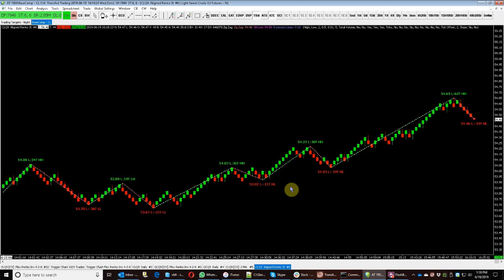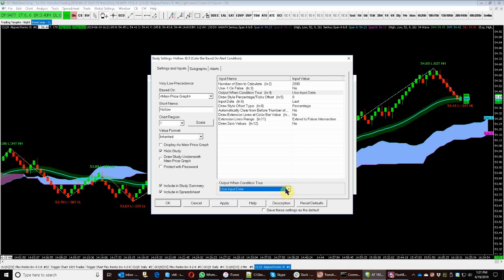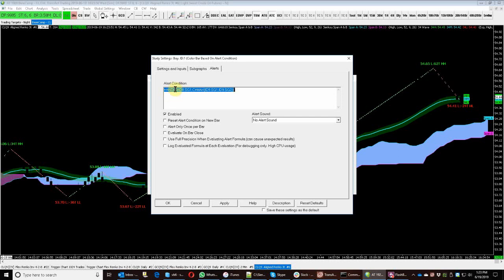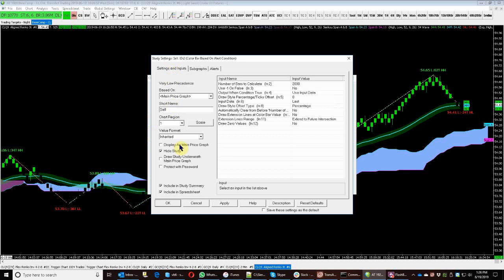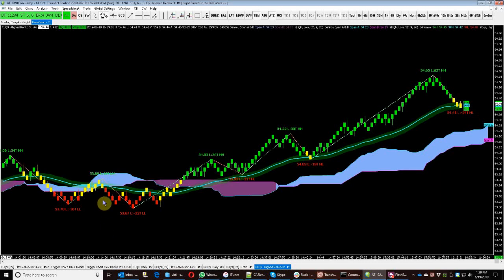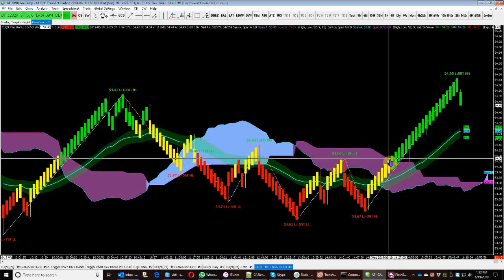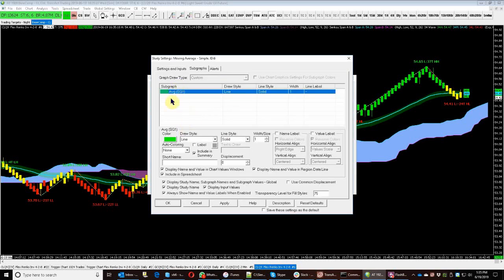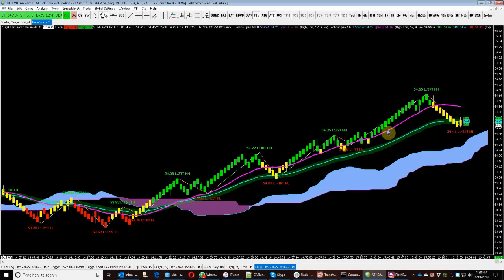Coloring Price Bars